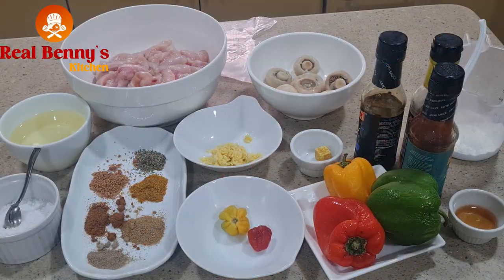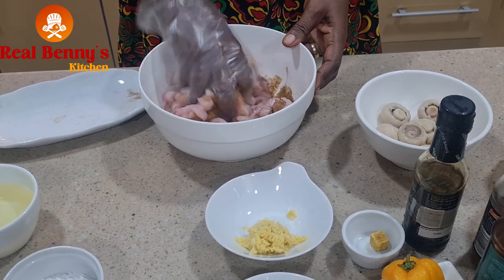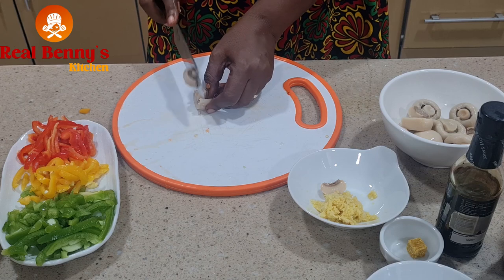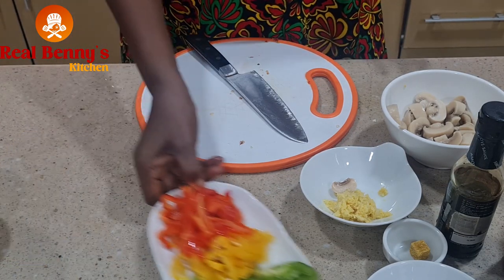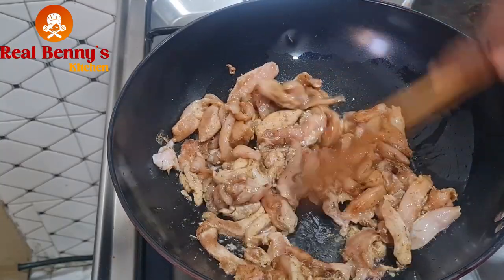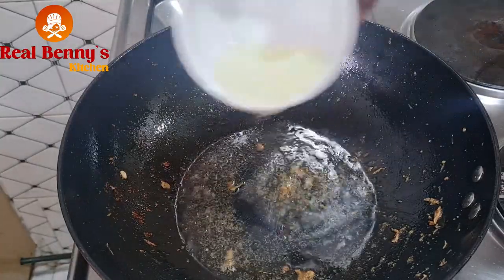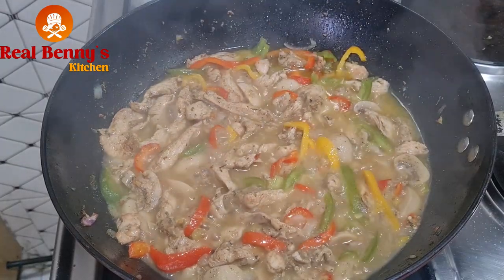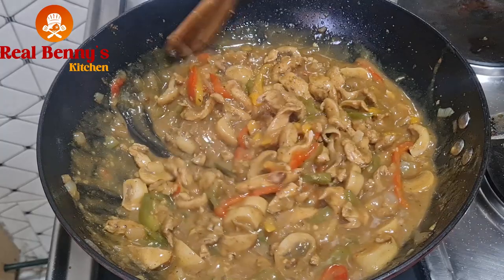CHICKEN AND MUSHROOM CURRY SAUCE/THE SAUCE THAT WILL MAKE YOU LICK YOUR FINGERS.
CHICKEN AND MUSHROOM CURRY SAUCE IS AN EASY RECIPE TO PREPARE WHICH CAN GO WELL WITH BOILED RICE AND PASTA. TRY THIS SAUCE AND YOU WILL ENJOY IT.

INGREDIENT
CHICKEN BREAST 1.5KG
MUSHROOM 1TIN
VEGETABLE OIL 3COOKING SPOONS
SALT ENOUGH
GARLIC AND GINGER PASTE 1TBS
BULLION CUBES 2
YELLOW BELL PEPPER 1MEDIUM
RED BELL PEPPER 1MEDIUM
GREEN BELL PEPPER 1MEDIUM
SEASEME OIL 1TB
OYESTER SAUCE 1TBS
CHILI 1TBS
SOY SAUCE 1TBS
CORN STARCH 2TBS
THYME 1TBS
CURRY POWDER 1TBS
PAPRIKA  1TBS
ONIONS POWDER 1TBS
CHICKEN SEASONING 1TBS
BLACK PEPPER 1TBS